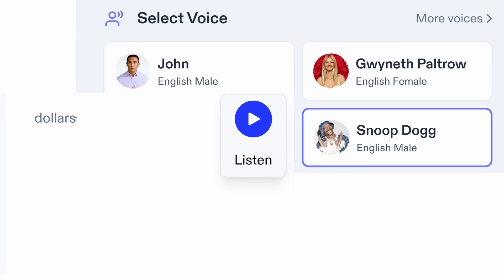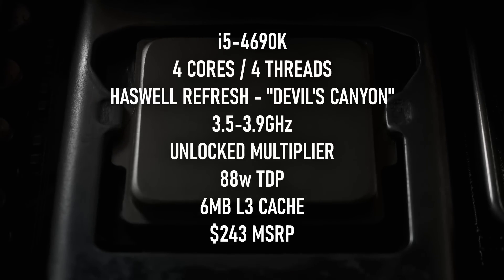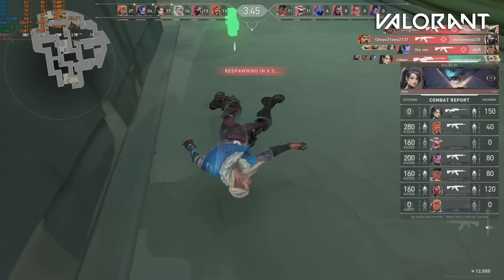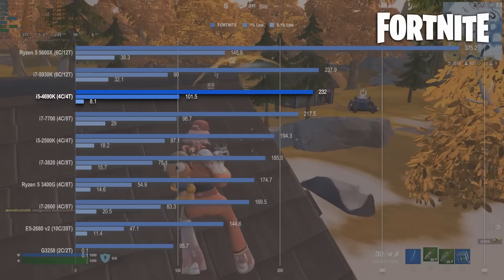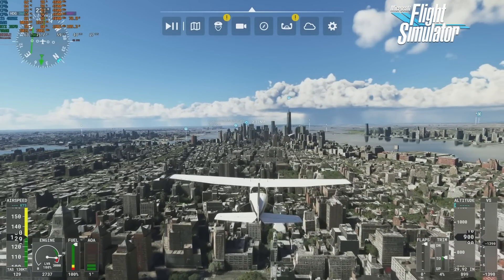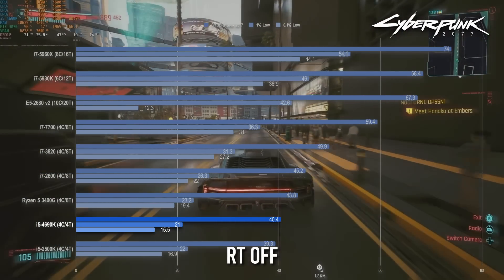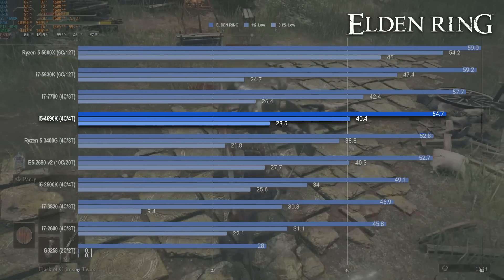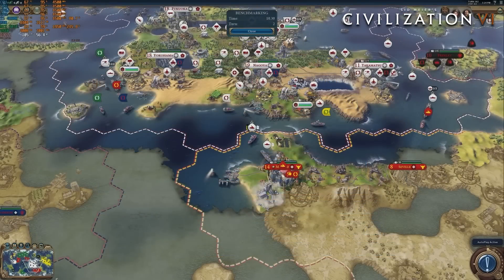The Relatable i5-4690K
Testing the Intel i5-4690K quad core CPU in 10 popular and demanding games in 2023, using an RTX 3070 discrete GPU.

Overclockable quad core i5s were the go-to gaming CPU for the better part of a decade. Although many enthusiasts - particularly the more frugal ones - would swear by the i5-2500K and decry later models as being iterative refreshes rather than genuine upgrades, that might not be true. The Haswell i5-4690K was the first such chip to feature AVX 2, which, along with improved IPC, might at last be a deciding factor in the 1150 chip’s favour.
However, in the 9 years since its release, core and thread count has taken on a more meaningful role in games. Is the classic quad core too much of a bottleneck for 2023?

Pick one up USED on eBay

00:00 i5-4690K vs. 2023
00:53 Background: History of the i5-4690K
02:01 Test System: i5-4690K @ 4.5GHz, 16GB DDR3-2400, RTX 3070
02:13 Gaming Benchmarks
02:16 Benchmarks: Valorant
03:03 Benchmarks: Battlefield V
03:44 Benchmarks: Fortnite
04:18 Benchmarks: Microsoft Flight Simulator
05:14 Benchmarks: Spider-Man Remastered
05:56 Benchmarks: Cyberpunk 2077
06:43 Benchmarks: Red Dead Redemption 2
07:09 Benchmarks: Elden Ring
07:43 Benchmarks: Witcher 3 Remastered
08:24 Benchmarks: Civilization VI
08:42 Synthetic Benchmarks: CPU-Z, Cinebench R23, Time Spy & Firestrike
08:58 Is the i5-4690K still worth it?